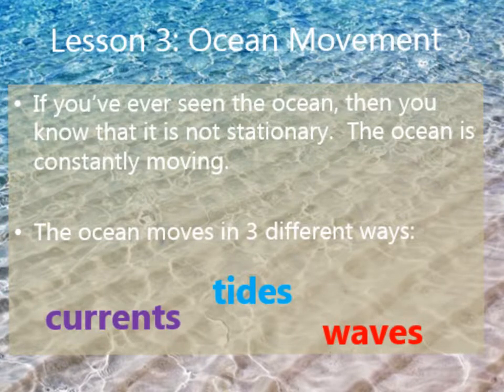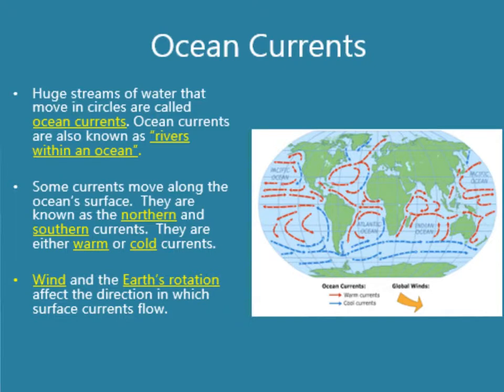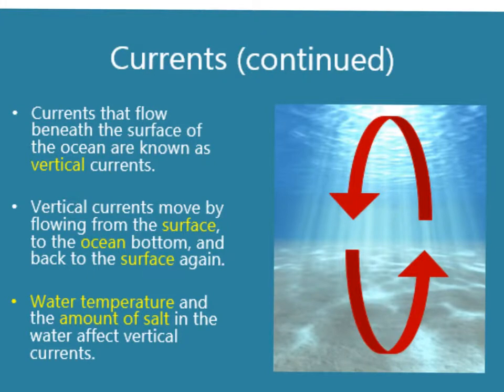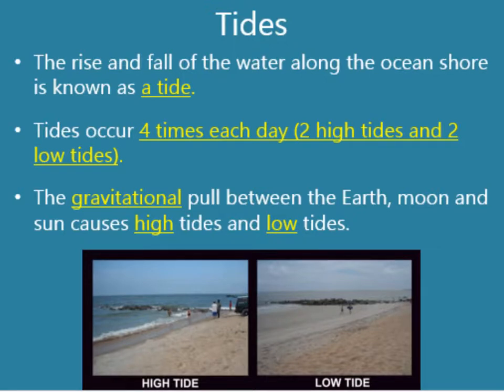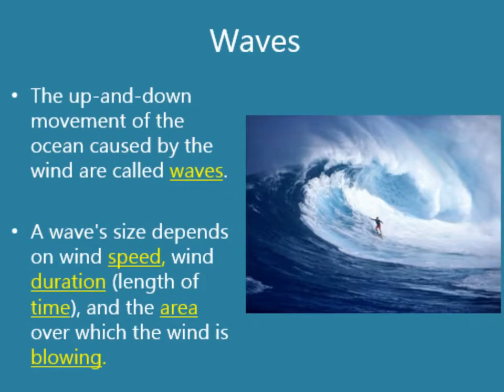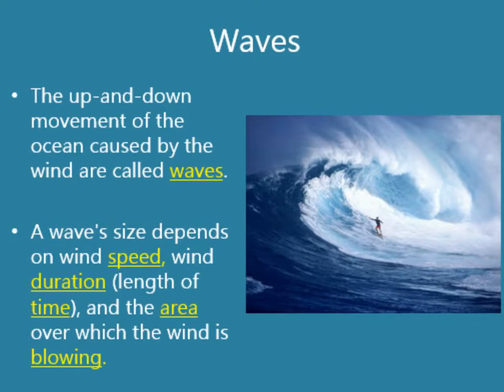Oceans L 3